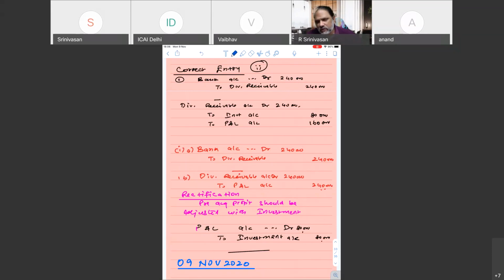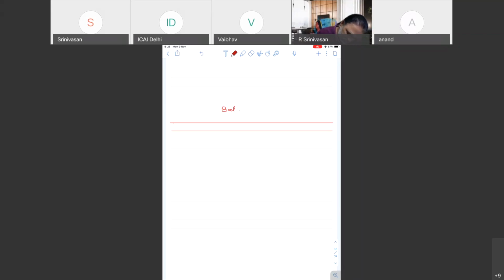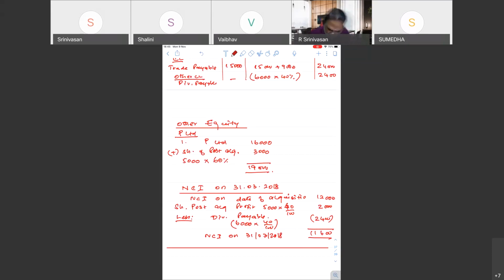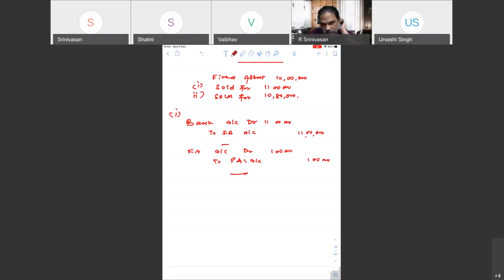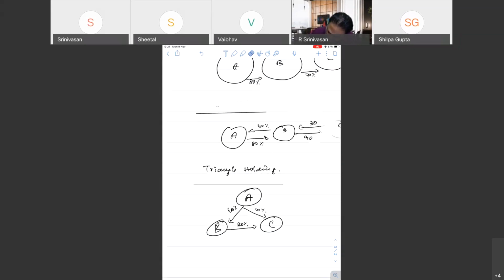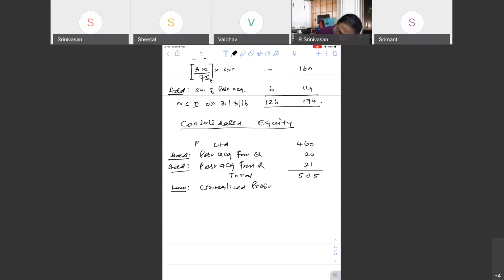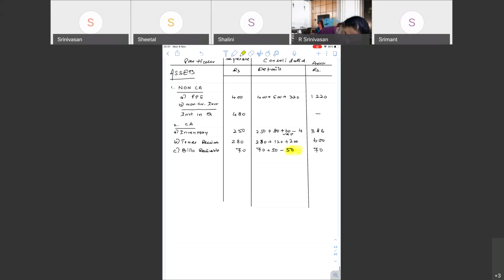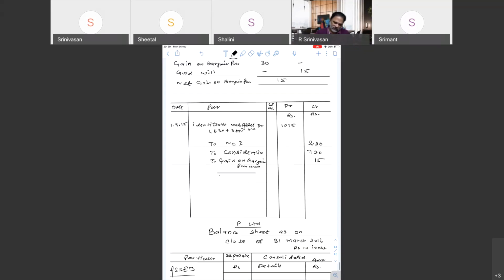Corporate Financial Reporting Class on 09 11 2020 FInal Group 4th for Dec 2020 term